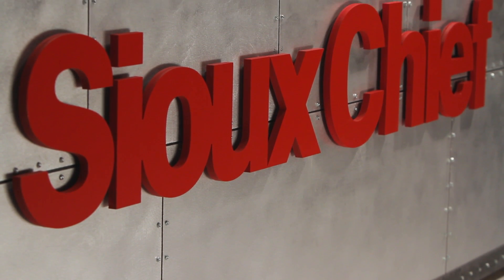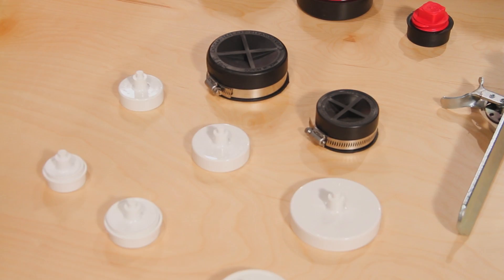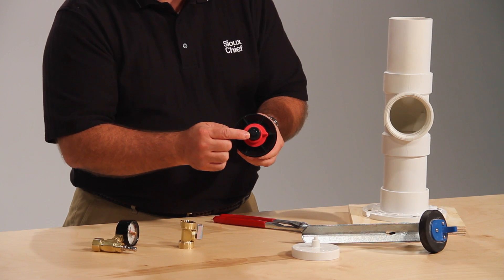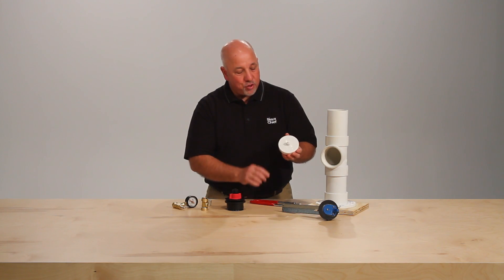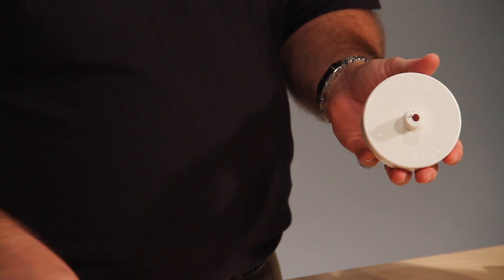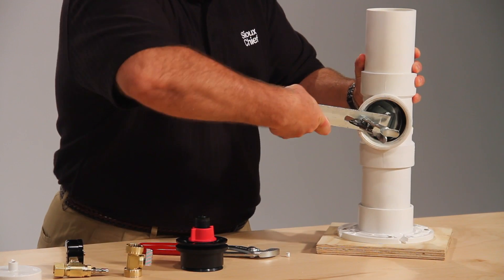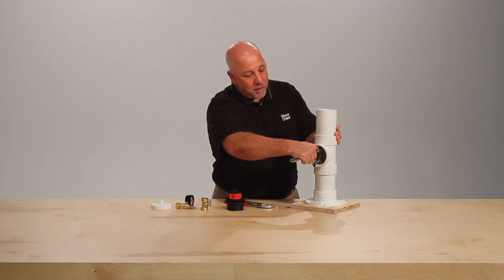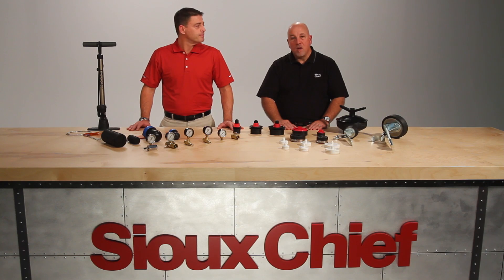Sioux Chief DWV Testing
Sioux Chief's test devices include Test Titan™, T-Cone™, Hand Tite™, Tee Pee™, Inflatable Test-Tee Plug, Inflatable Test Plug, Grip Tip™ and miscellaneous plugs and caps.